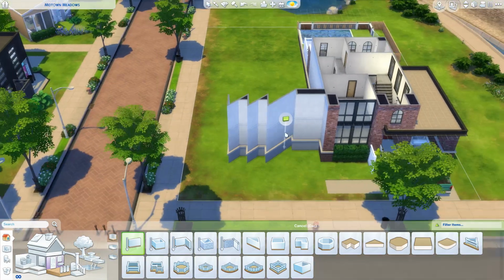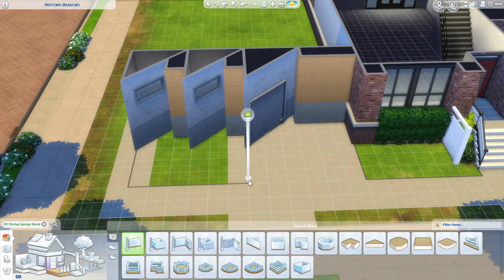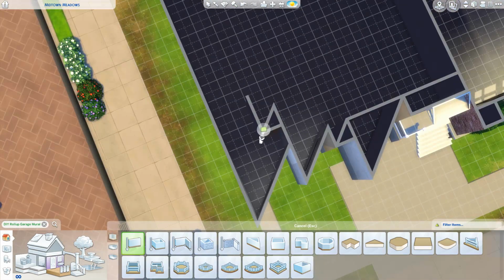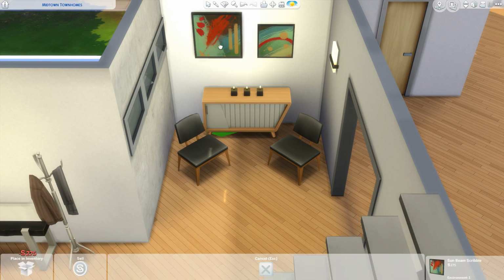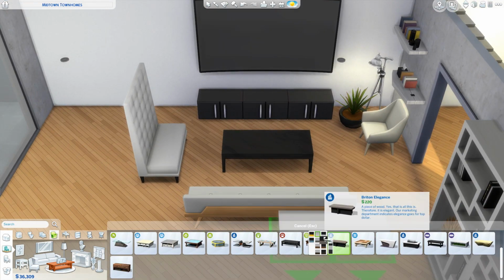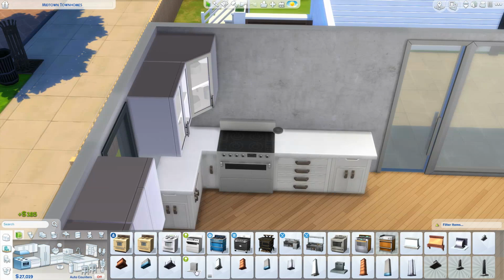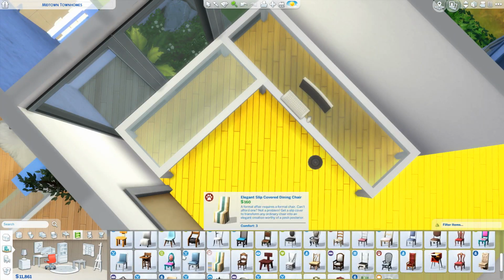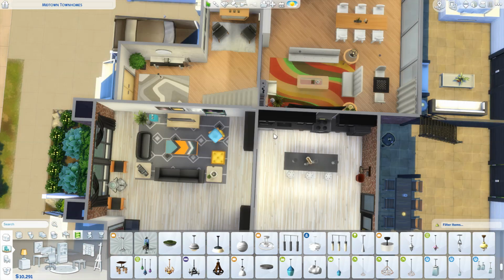MIDTOWN TOWNHOUSE PT2 // Newcrest Development #6 // The Sims 4 Speed Build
Hope you enjoyed the second half of this townhouse perfect for a couple of workaholics!